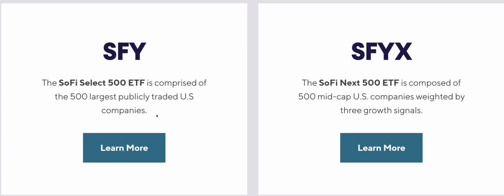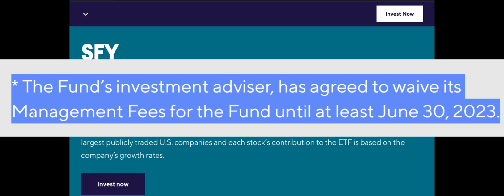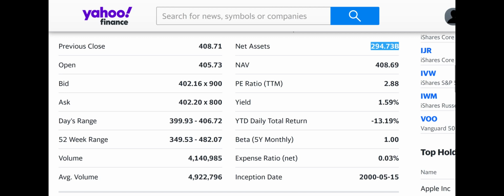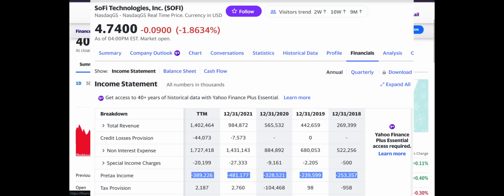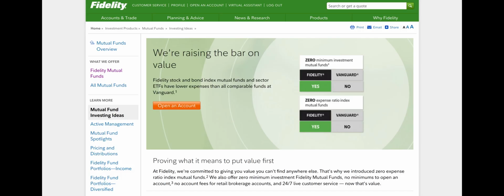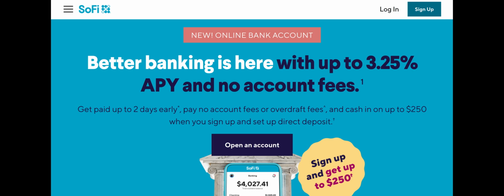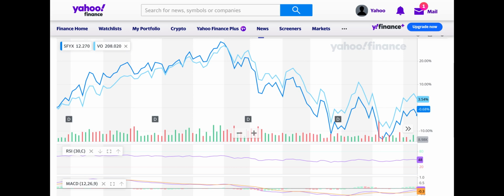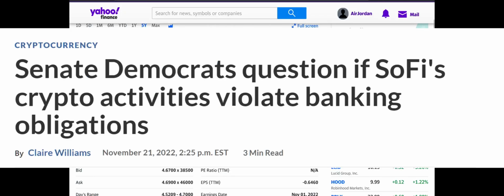Sofi Select 500, Sofi Next 500 the best free S&P 500 ETF or better than Fidelity 500 fund?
SoFi Select 500 ETF and SoFi Next 500 ETF reviewed and compared to Vanguard, Fidelity and Schwab ETFs. How do they compare?..find out Is this as good as Fidelity 500 index fund or Vanguard S&P 500 VOO ETF?

Will Sofi go out of business or Sofi go bankrupt? A look at the poor financial condition of credit card startup and lender Sofi Technologies Inc. A look Sofi's financial problems.

Win $25,000! Enter automatically into Wealthfront sweepstakes, get $30 and a super high 3.80%, win, win, win act fast!

Open a eTrade account with $500+ and get free commission free trading and auto investing.